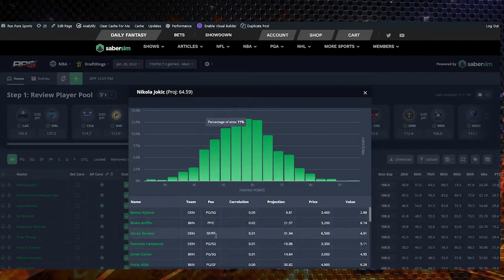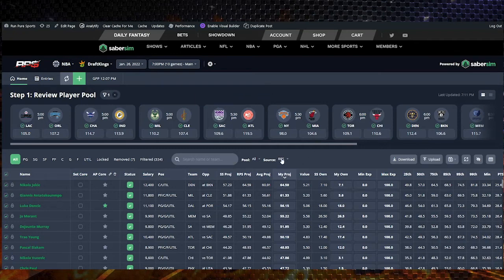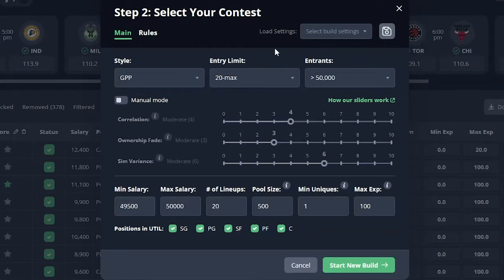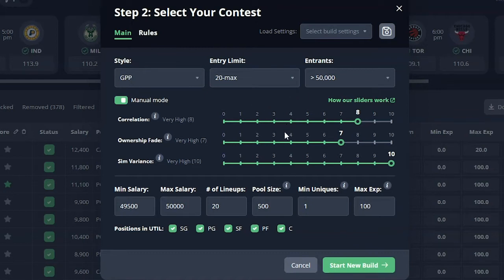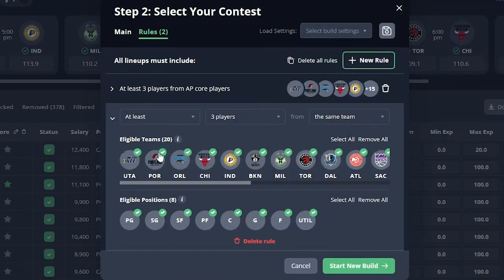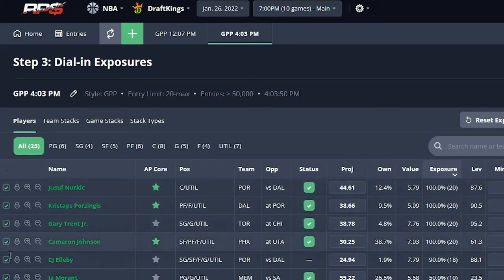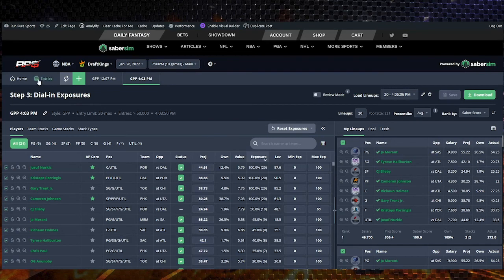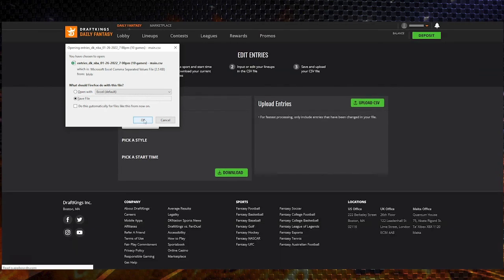RUNPURESPORTS PRESENTS SABERSIM TUTORIAL 1 - LINEUP BUILDING PROCESS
SIGN UP FOR OUR GREAT COMBO DEAL!  ACCESS SABERSIM'S OPTIMIZER AND RUNPURESPORTS' PREMIUM CONTENT FOR ONE LOW MONTHLY PRICE

Learn how to use the SaberSim optimizer to build multiple lineups for DraftKings and FanDuel DFS contests.

RunPureSports.com is a Daily Fantasy Sports content site featuring advice from the top DFS experts in the industry including BigT, JSURab, Hoop2410, Andrew Peterson (AP) and more.  Our experts are some of the most successful GPP tournament players and can help you build more successful lineups on DraftKings and FanDuel for Showdown and regular contests.